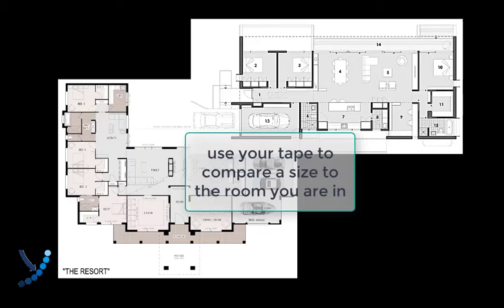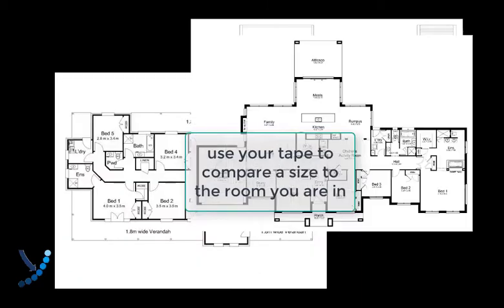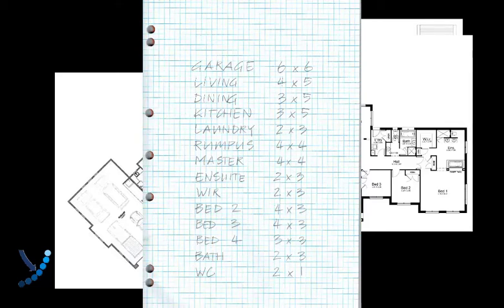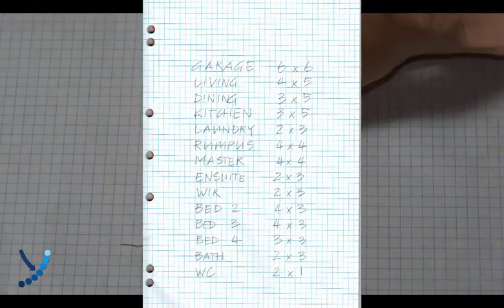Learn To Sketch Your Own House Plans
Kate from Your Building Planner gives you the perfect tips and tricks to sketch your own house plans.

WHAT YOU WILL NEED:
✔️ Graph Paper
✔️ Tape Measure
✔️ Ruler
✔️ Pencil
✔️ Eraser
✔️ Coloured Markers
✔️ Tracing Paper